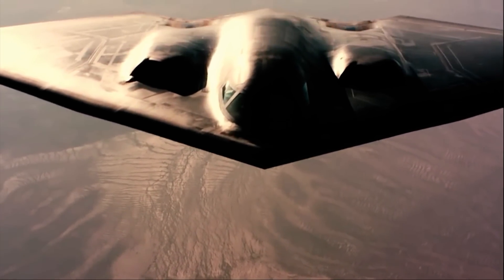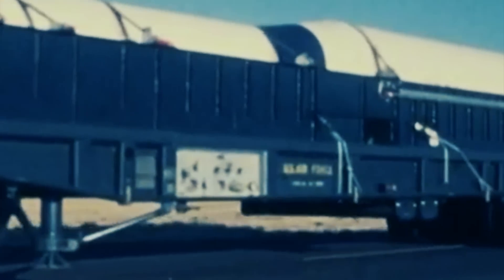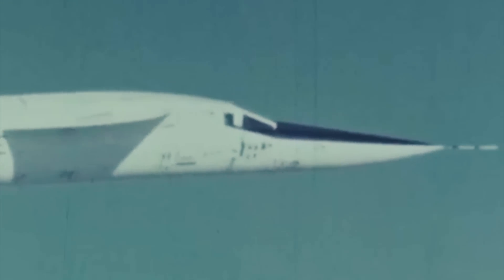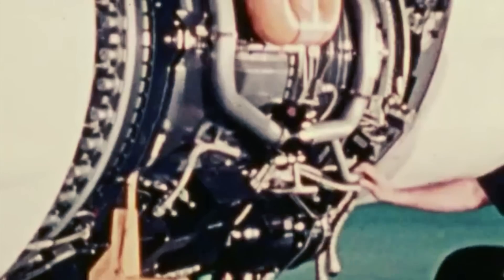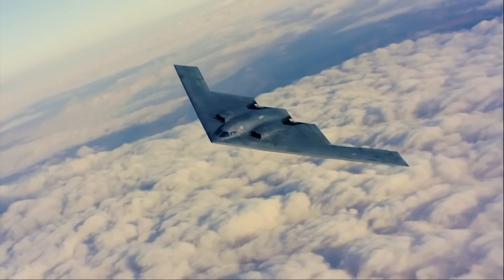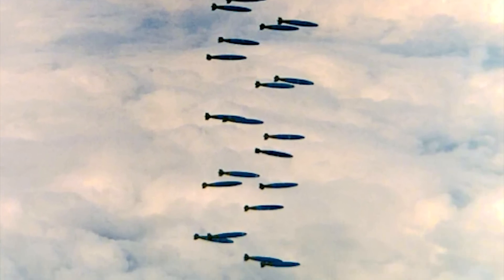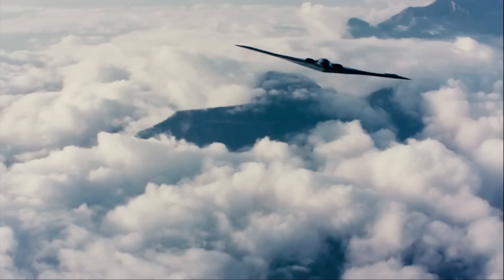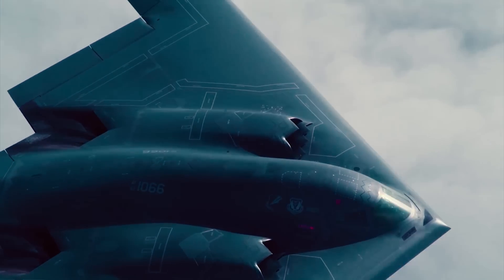The Invisible Bomber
The formidable Northrop Grumman B-2 Spirit is popularly known as the Stealth Bomber, and with a good reason; its design, materials, configuration, wingspan, and equipment are all fine-tuned to mask its presence from radars and sensors, making the bomber practically invisible to enemy defenses.

Developed during the height of the Cold War, the US poured billions of dollars into developing a colossal bomber capable of flying to the very heart of Moscow and delivering almost 20 tons of conventional warheads or several nuclear cruise missiles.

Its 6,000-mile range, high altitude capabilities, and stealth systems make it the most survivable aircraft in the world, and as turmoil eroded in Serbia, Afghanistan, and Iraq, the B-2 bomber was the first to dive into danger, striking fear in any enemy agent in its surroundings.

Still, developing a warplane so far removed from conventional aviation design represented one of the riskiest and most ambitious decisions in American military history. Most of the technology required for it simply didn't exist at the time, and every component, process, and manufacturing protocol had to be created from scratch.

The US risked it all in an extraordinary quest to build a bomber decades ahead of its time…